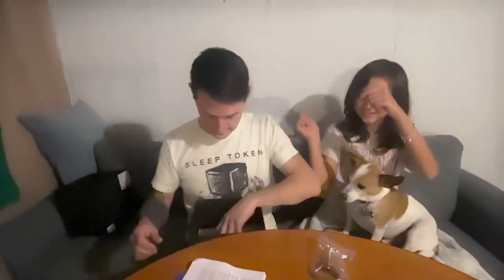It’s so SHINY and FANCY! 🤣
Today we are unboxing a new magnet (to us)! As we get more and more into the hobby, watching other magnet fishers/ YouTubers, we want to try out all the magnets! 🤣

Magnetar started their Black Friday deal a bit early and I got in on it. I ordered the Terror after doing a bit of research and, to be transparent, doing cost comparison. For a 2000lbs pull force 360 magnet, this deal couldn’t be beat. Plus, we haven’t fished with a Magnetar; it was time!